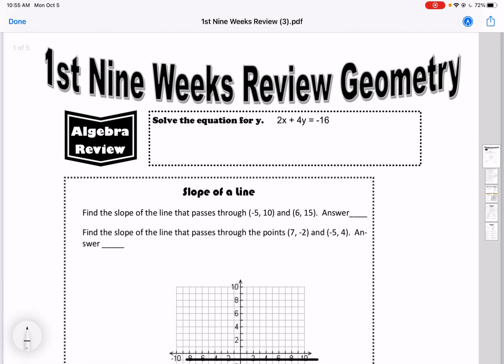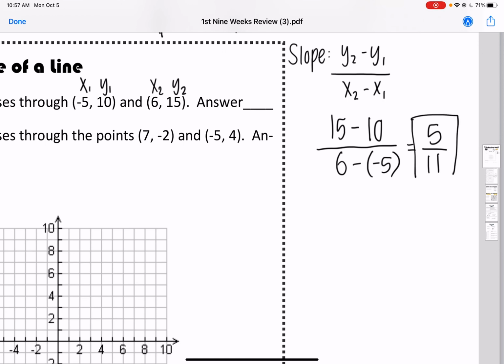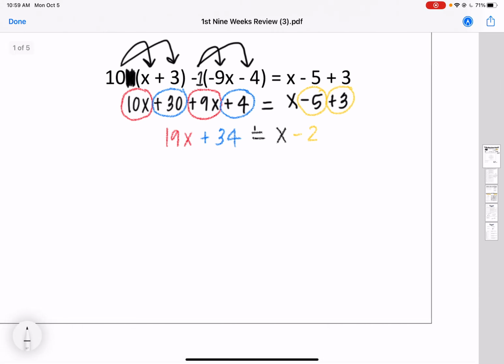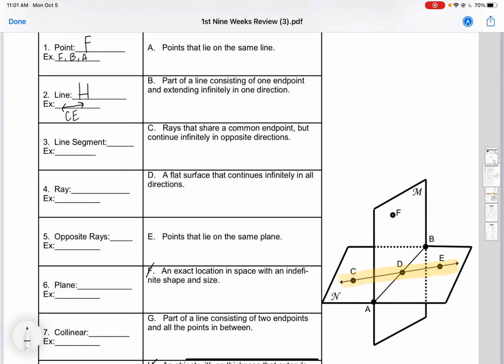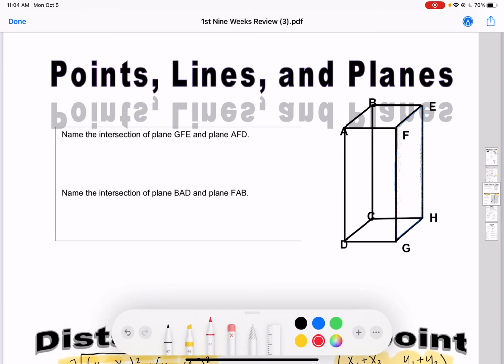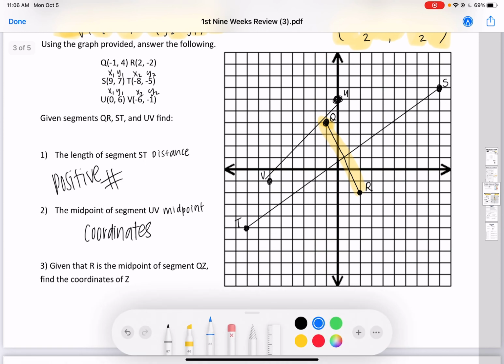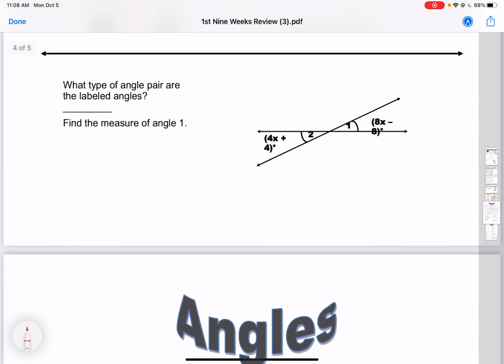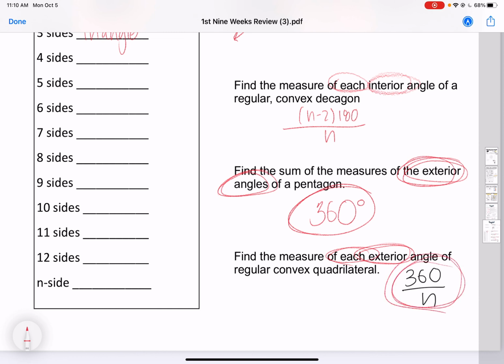1st Nine Weeks Review